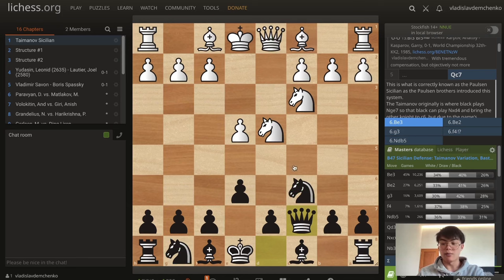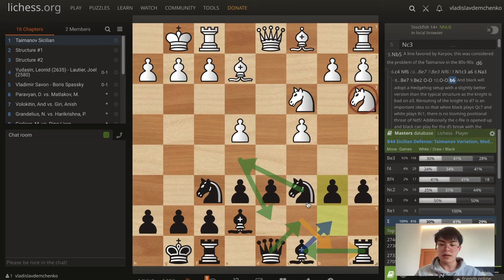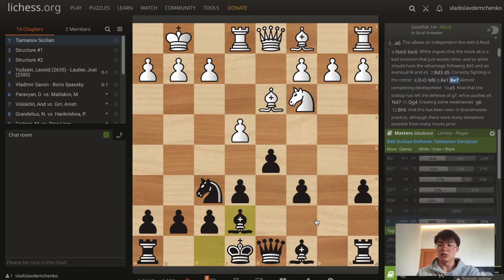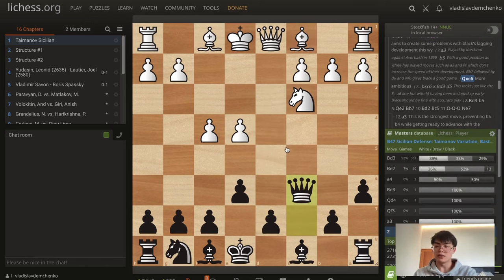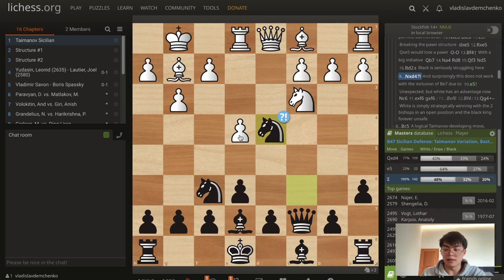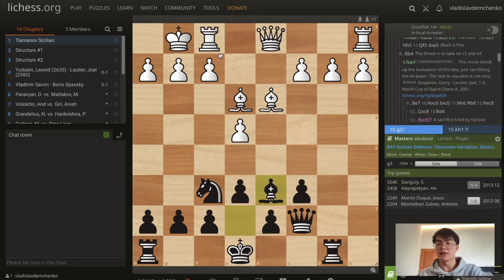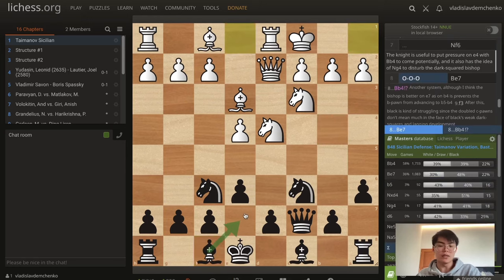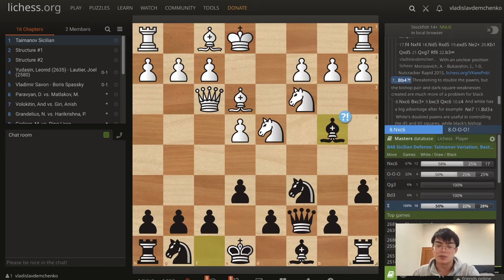Taimanov Siiclian Lecture | General Ideas and Opening Theory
Hello everyone!

In this video, we investigate the Taimanov Sicilian I've picked up recently.  It is in my opinion the most dynamic but also very sound Sicilian tried at the highest level. It has quite a lot of theory but much less than the Najdorf, though that is not a difficult quality to have.

I hope with this video you'll at least be able to play the Taimanov in your blitz games and get a feel for the position and decide if you want to delve into it deeper.

I was inspired by IM Herman Grooten's book "Understanding before moving" part 3 Volume 2 on the Taimanov, Kann & Richter-Rauzer. I cannot recommend that book enough if you want to improve your Sicilian understanding.

Any questions or ideas are welcomed in the comments! 💻

Time stamps:
0:00 Introduction
0:52 Typical Ideas in the Taimanov Sicilian
4:46 5.Nb5
5:17 6.Bf4
6:57 6.c4
8:03 Kasparov’s 8…d5!?
9:27 8…Be7
14:08 5.Nc3
14:11 5…d6 Scheveningen
14:36 5…a6
17:15 5…Qc7 Main Tabiya
17:17 6.Ndb5!? with a queen sacrifice
19:54 Early Aggressive 6.f4
24:21 Fianchetto Variation 6.g3
26:29 8…Bc5 option 1
29:57 8…Be7 option 2
32:40 8…0-0 Modern line
35:38 6.Be2 System
37:04 Ambitious 8.Kh1
39:53 8.Be3
39:59 8…Bb4!?
42:21 8…d6 Slow approach
46:04 6.Be3 Mainline
46:33 7.Qd2 English Attack
46:57 8…Bb4 Alternative
49:39 8…Be7
52:18 7.Bd3
54:12 7.Qf3 Critical test to the Taimanov
1:02:00 Conclusion